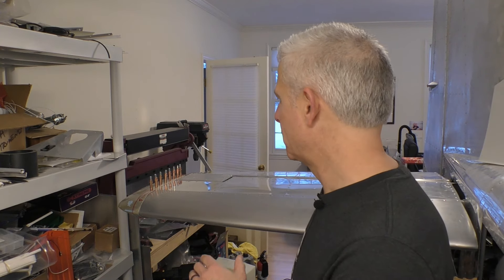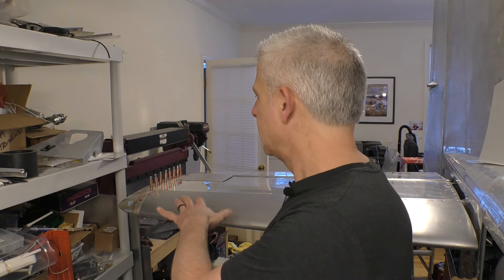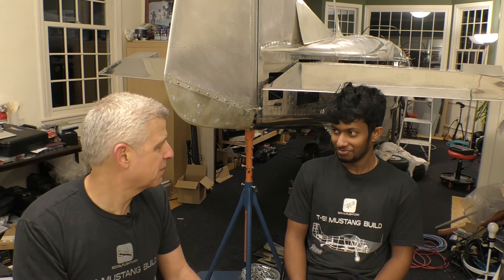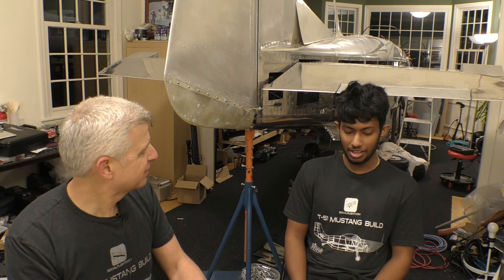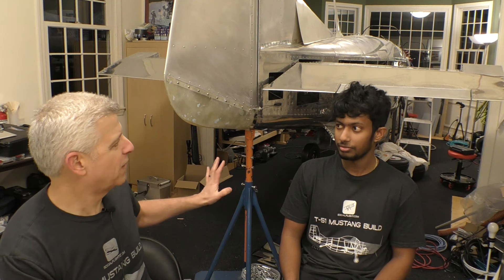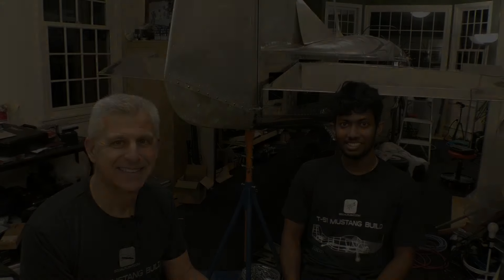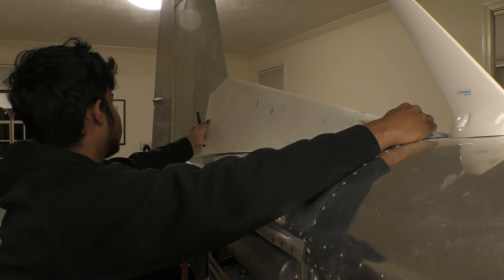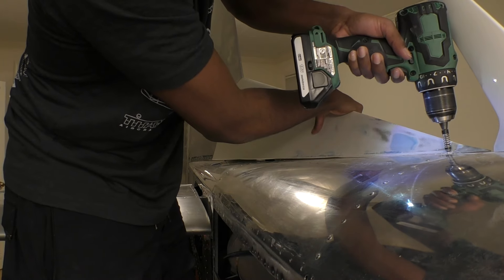TIPS & TRICKS for TAILS! Mustang Tailfeathers Completion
We're wrapping up the MUSTANG tail with lessons in fiberglass...and some TIPS & TRICKS we learned along the way!  It's another cool building stage of our Titan T-51D Mustang!